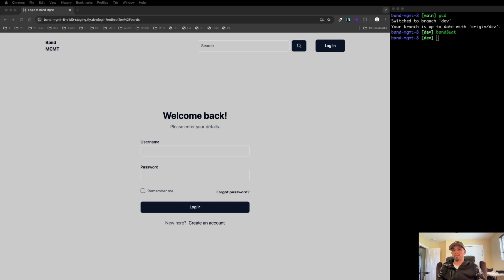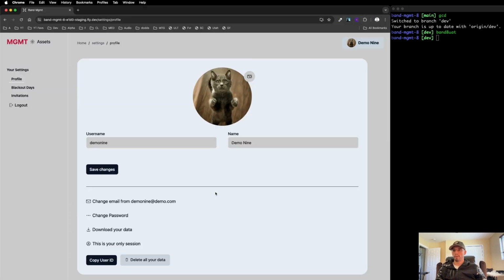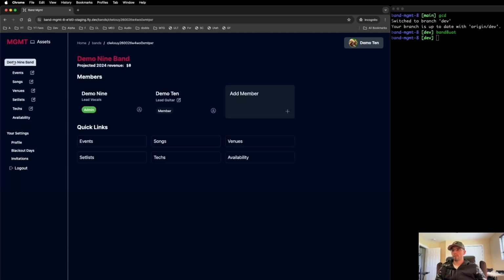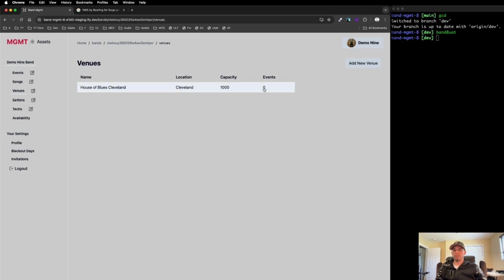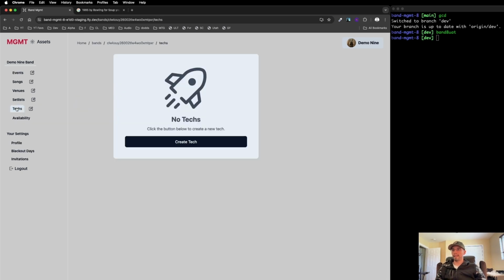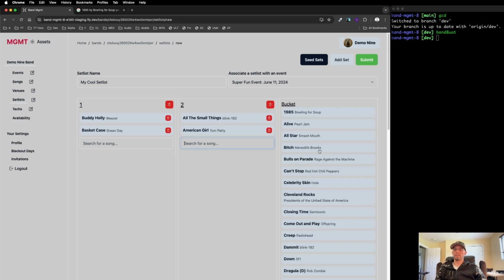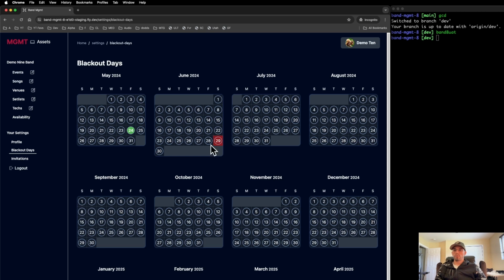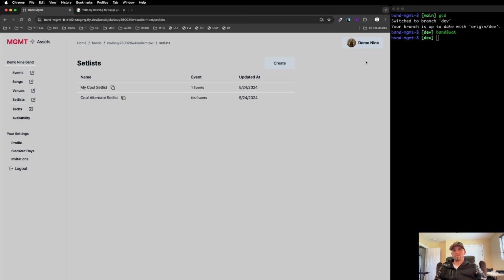Band Management App Demo: Personal Portfolio Project with Remix Run, Sqlite and the Epic Stack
Join me, Brian, as I showcase the band management application I built to streamline everything from booking shows to creating setlists for my cover band. This app helps with:

In this video, I'll walk you through the app's features and demonstrate how it can make band management more orderly. Watch the full demo to see how this tool can help your band stay organized and focused on the music.

00:00 Introduction
00:28 Creating User Accounts
01:27 Default/Starting State of App
01:55 Create a Band
02:22 Exploring New Band
02:44 Inviting a Member to Your Band
03:38 Adding Songs
04:26 Uploading Lyrics to a Song
05:00 Adding Venues
06:58 Creating a Tech
07:48 Associating a Tech with an Event
08:07 Creating a Setlist out of Songs and Associating it with an Event
09:05 Viewing a Created Setlist
10:10 Band Member Blackout Dates and Facilitating Gig Bookings
11:39 Cloning a Setlist and Modifying it to Generate a New Setlist
12:15 Conclusion and Review